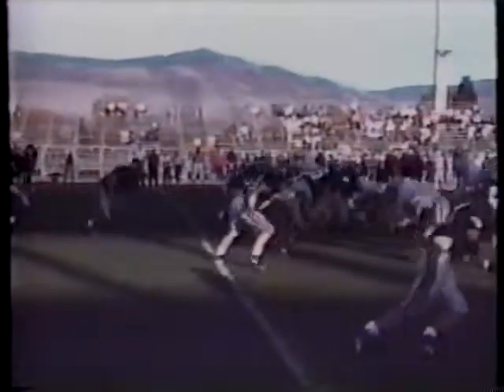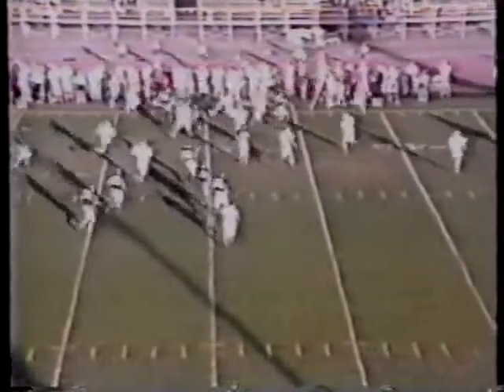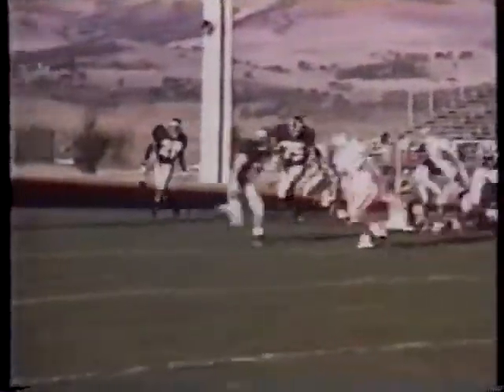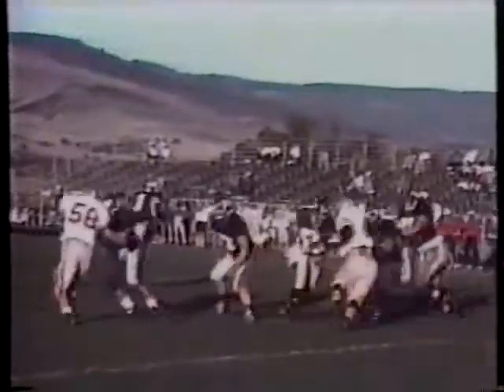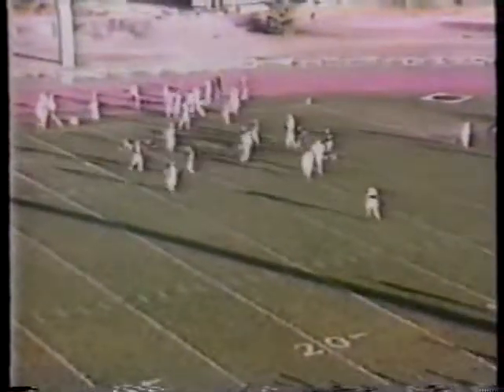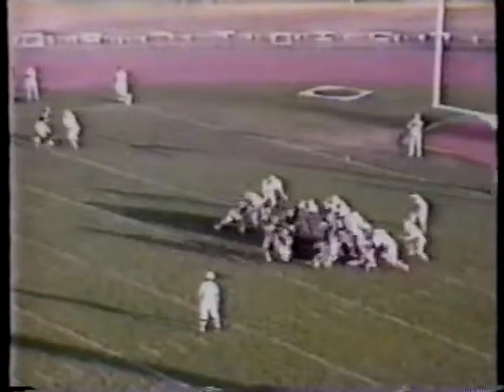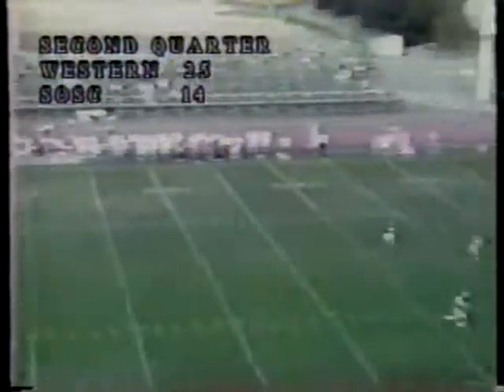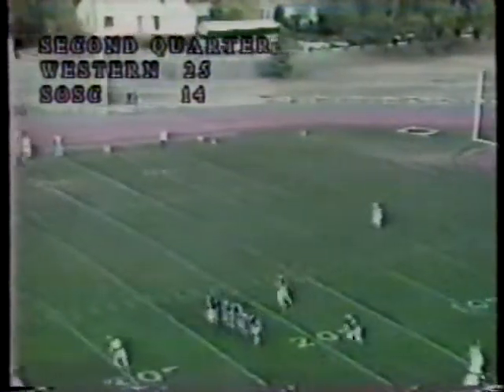1992 Western Oregon at Southern Oregon football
Corey Dickson TD run to finish off drive. Plays to set up the score were a John Musser sack on defense, then on offense two runs by Chris Carr, a Brent Barry run, a Barry pass to Vic Rust, a Mark Helfrich pass to Carr, a Helfrich run, and a Dickson option run prior to the score.